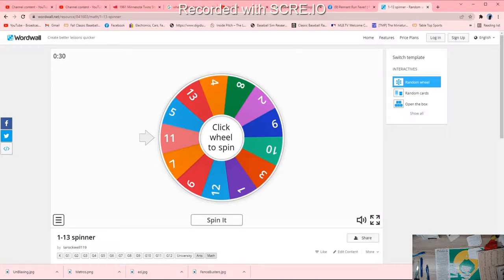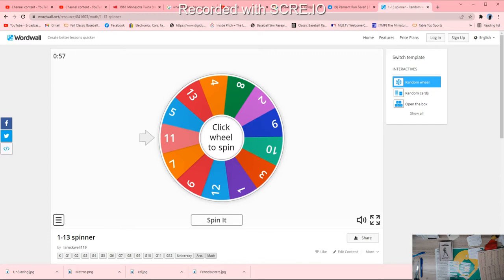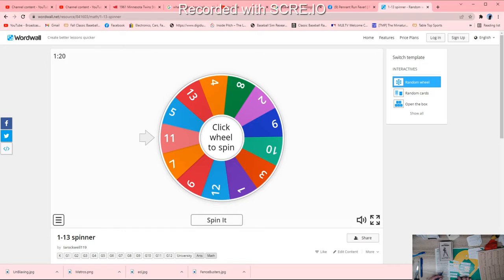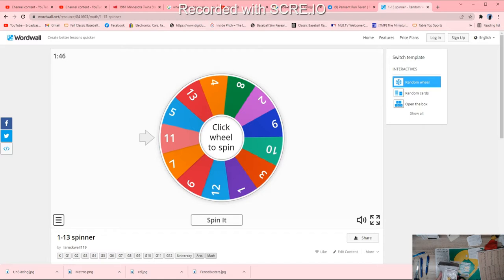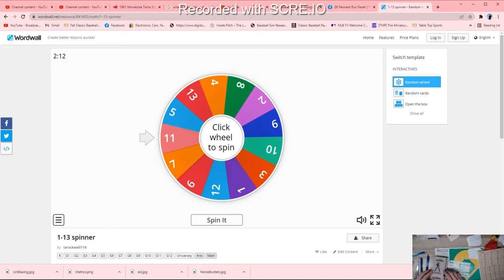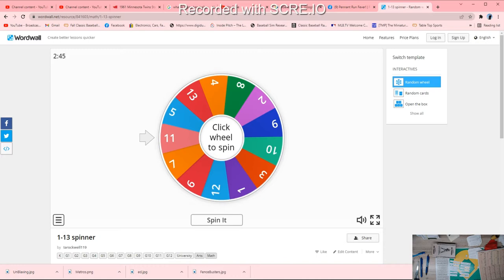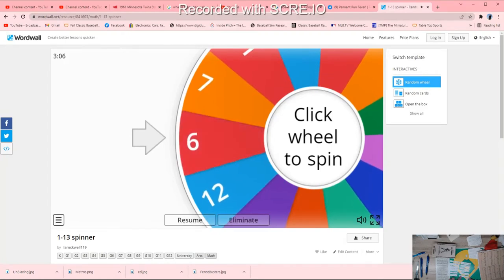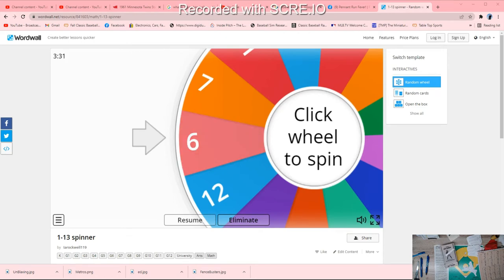Pocket Pennant Run Giveaway Winner!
Watch it live! Join Universal Baseball Association FB Group